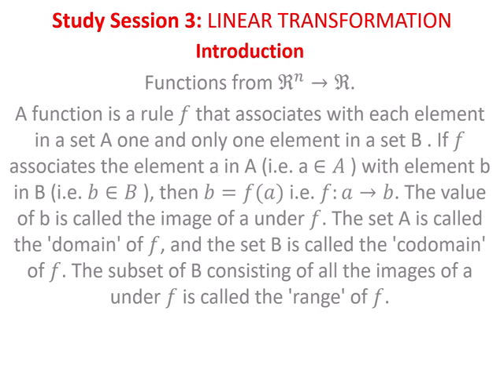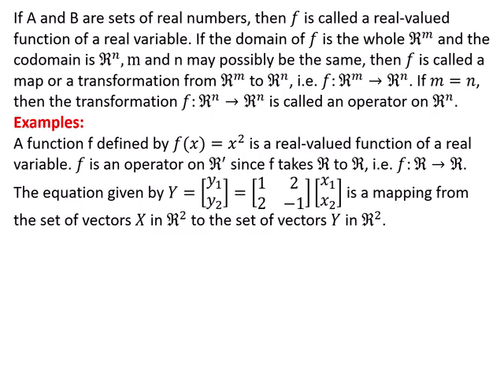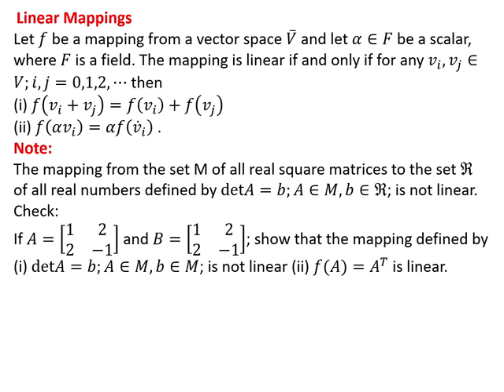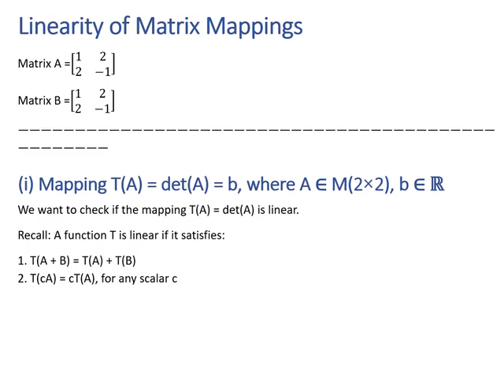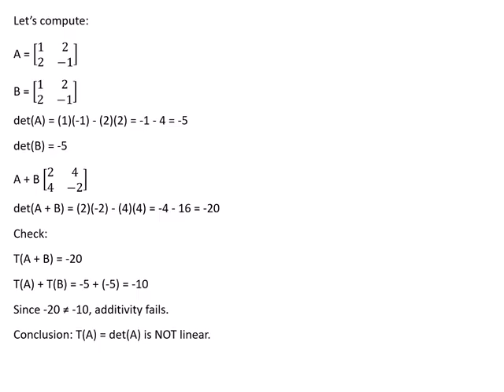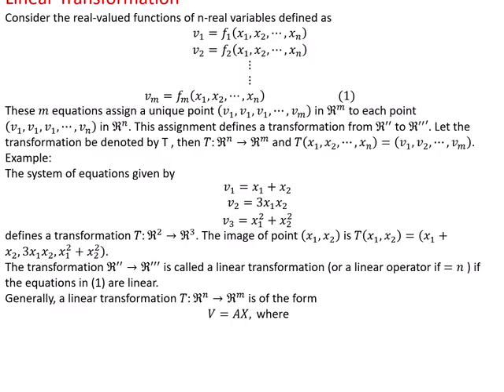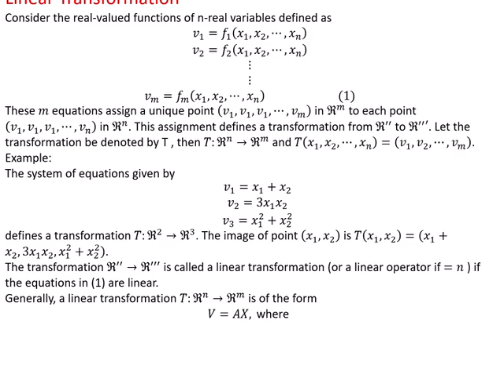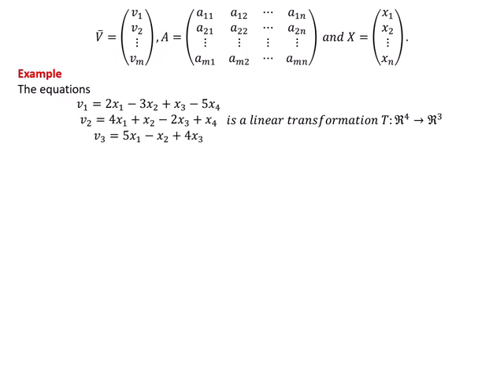MTS 204 Study Session 3 Slide video presentation